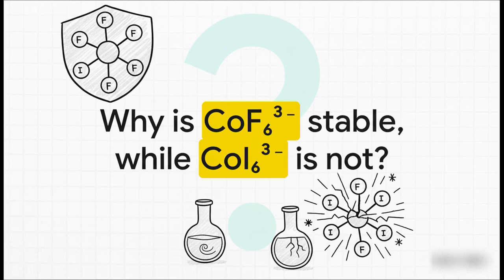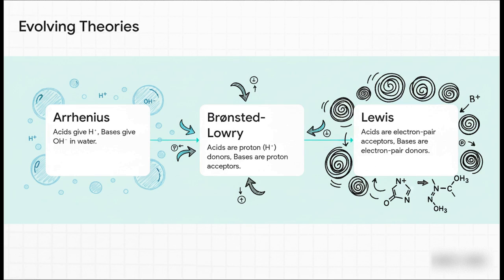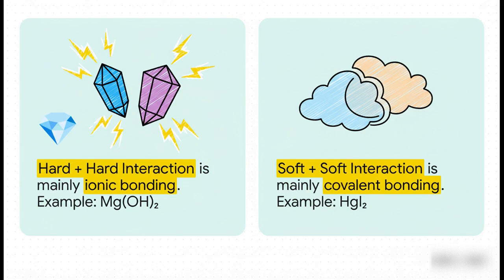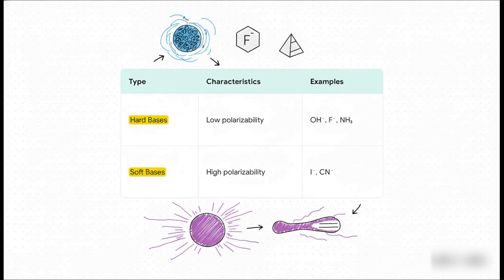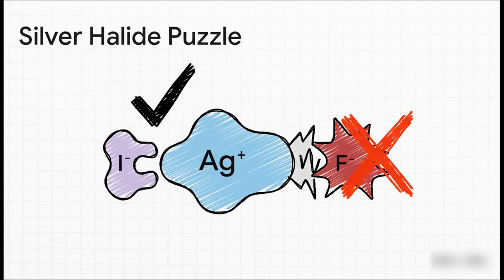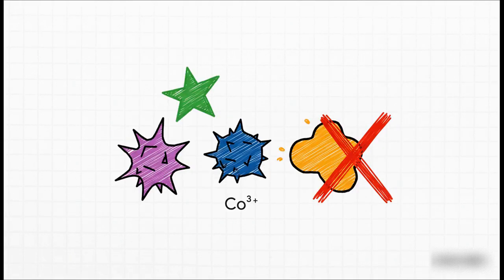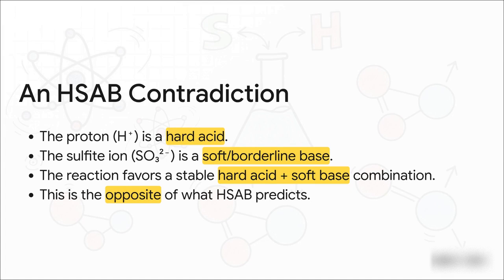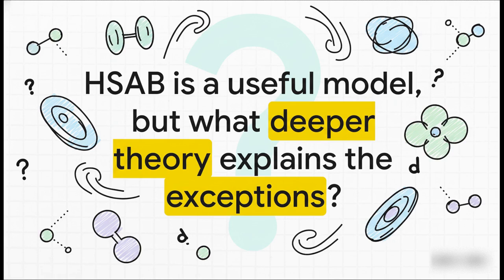Concepts in Inorganic Chemistry - Lecture 9 | Concepts of Acids & Bases + HSAB Theory Explained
Welcome to Concepts in Inorganic Chemistry I | Lecture 9: Acids, Bases & HSAB Theory ⚛️

In this lecture, we explore the major theories of acids and bases, from classical definitions to modern concepts. We also introduce Pearson’s Hard and Soft Acids and Bases (HSAB) Principle, which helps explain stability, reactivity, and ligand preferences in inorganic chemistry.

🎯 Topics Covered:
• Arrhenius concept of acids and bases
• Brønsted–Lowry proton donor–acceptor theory
• Lewis acids and bases (electron pair theory)
• Pearson’s HSAB Principle – hard acids, soft acids, hard bases, soft bases
• Classification of acids and bases (hard, soft & borderline)
• Trends in metal ion–ligand stability
• Applications of HSAB theory:
– Stability of complexes
– Hard–hard vs soft–soft combinations
– Mixed ligand effects (Jorgensen’s rule)
– Symbiosis (ligand preference)
• Limitations of HSAB theory with examples

💡 Why Watch:
This lecture builds a strong conceptual foundation for understanding acid–base behavior, reactivity trends, and metal–ligand interactions. Ideal for university chemistry students, A/L students, and anyone studying inorganic chemistry.